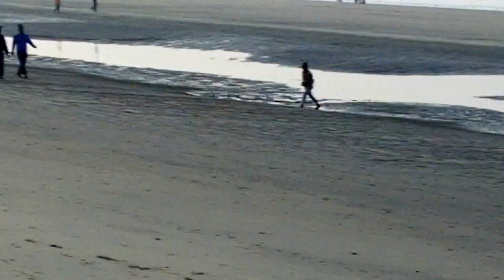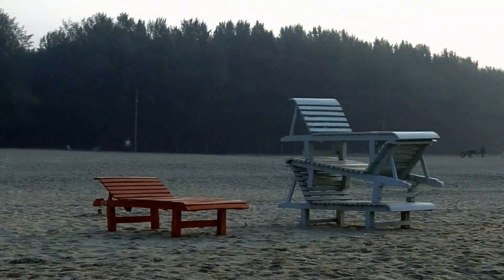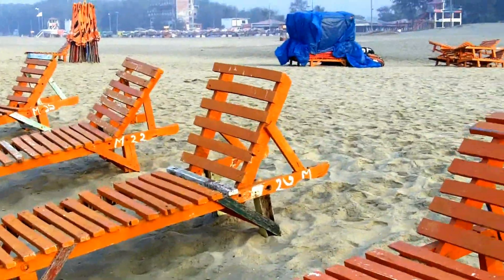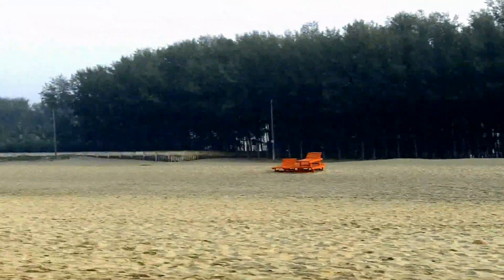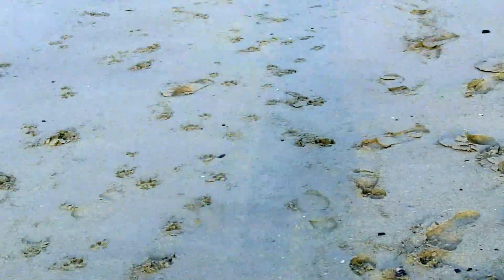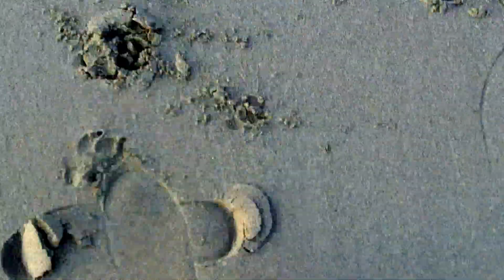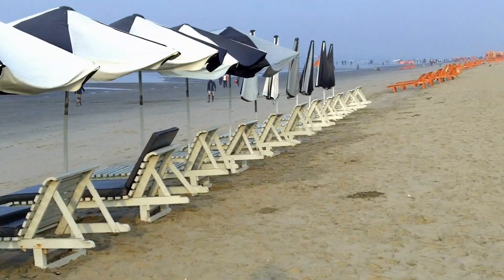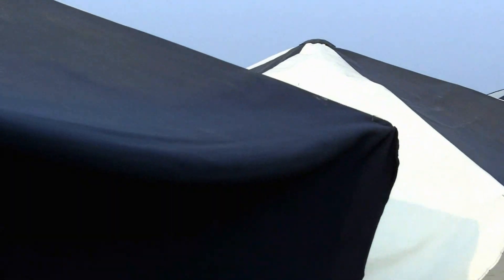Cox's Bazar Sea Beach in Bangladesh in the morning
Cox's Bazar is the most visited tourist spot of Bangladesh. It is regarded to be the tourist capital of the country as well. This video is about what can be seen lying around in Cox's Bazar sea beach in the morning. It is an amazing beach with a long rows of trees behind it which I doubt can be seen in Goa India.